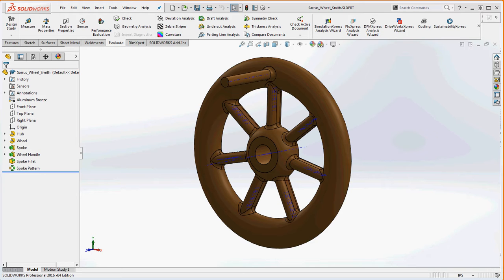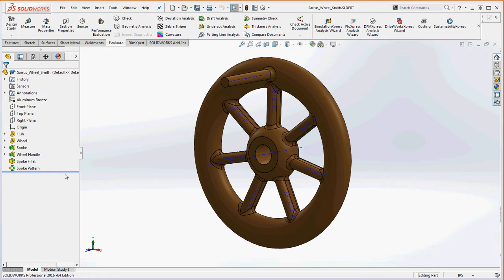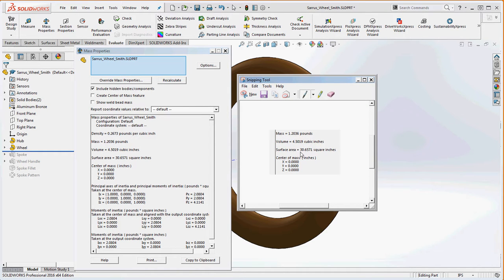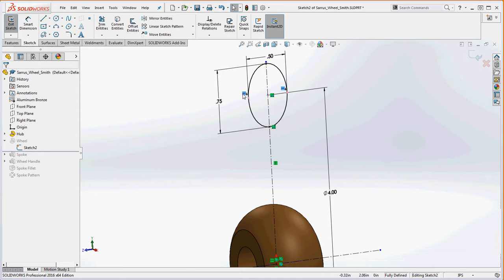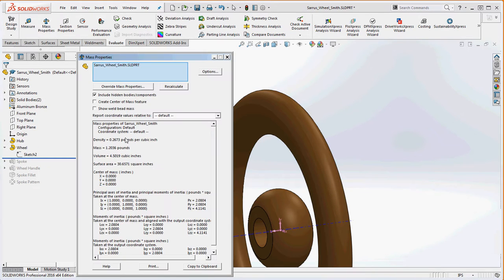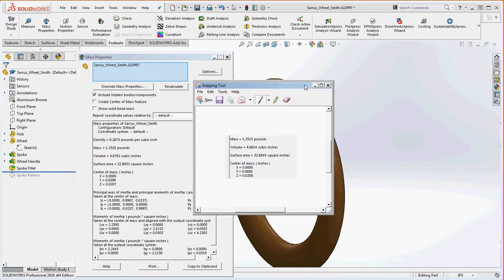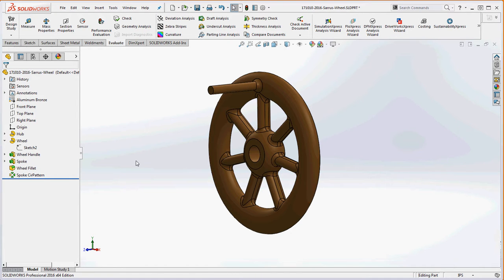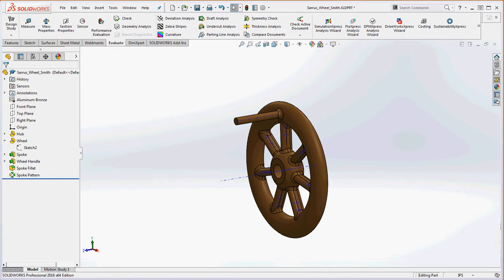SolidWorks Q&A - 6 - Sarrus Wheel, Revolved Boss/Base - Getting the Correct Mass Properties.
SolidWorks - Student Help on the Sarrus Wheel, Revolved Boss/Base, Mass Properties Error.  In this video we will look at a model that does not have the correct mass properties – which we use in class to determine if the object is modeled correctly.  We go through the model step by step looking for errors and potentially better ways to model – using best practices.  The problem in this model was the value used for the feature fillet – off by a bit – making the mass properties off by a bit too.